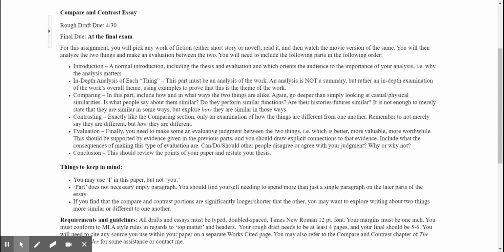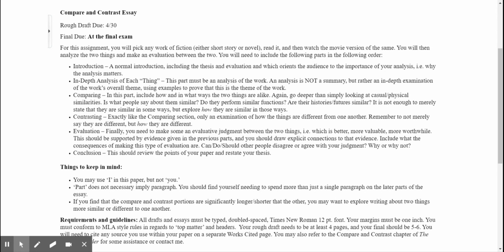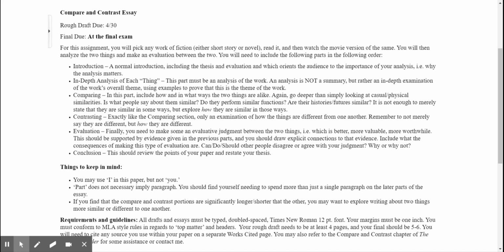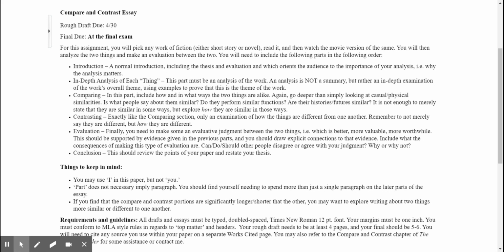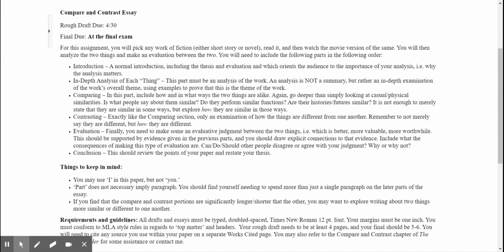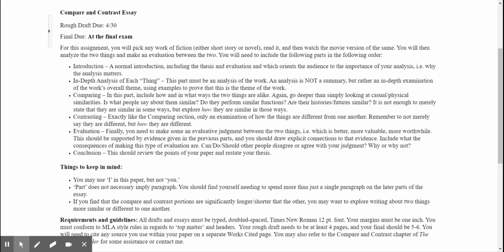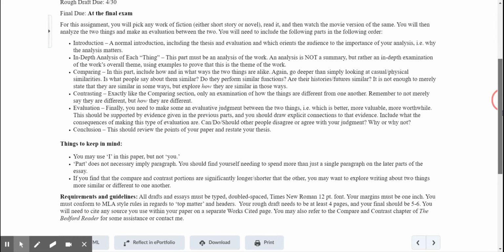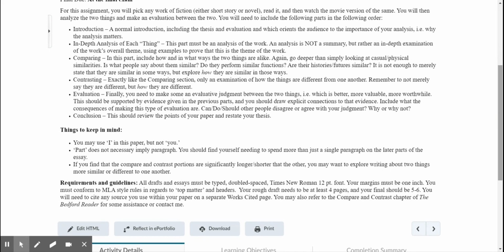Essay 4 Compare and Contrast